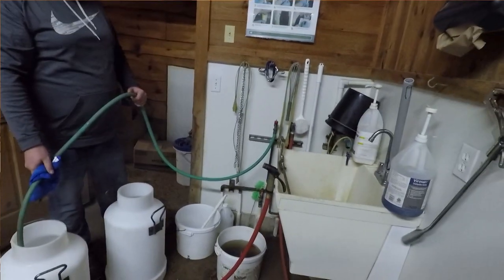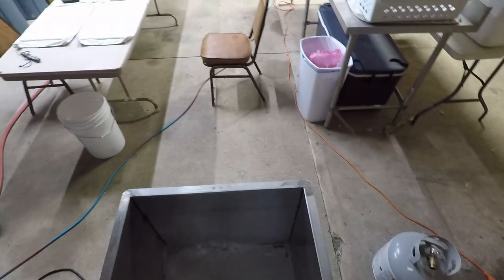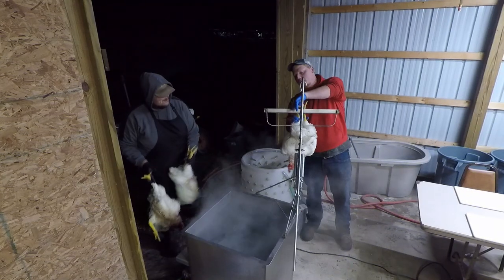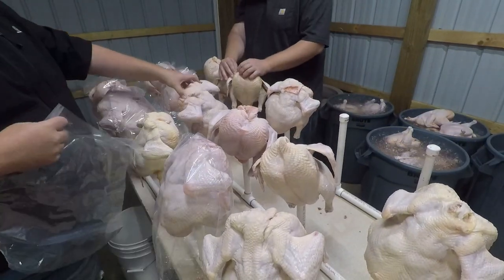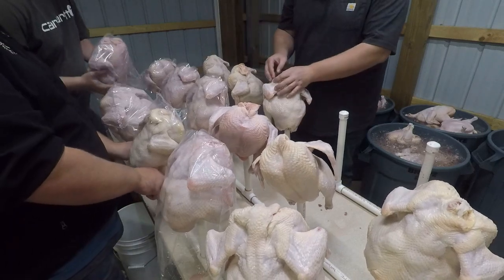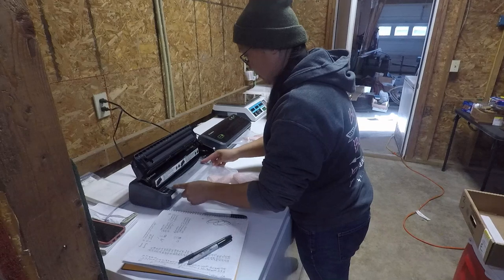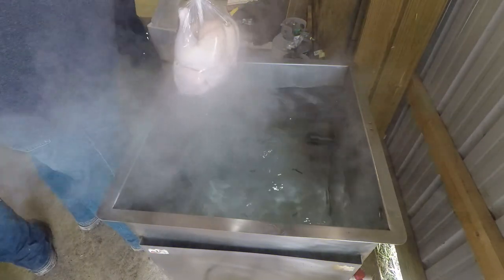PASTURED POULTRY, from Field to Fork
I’m really thankful that you guys are watching. More videos coming soon!

-CHICKEN CRATES-We purchased some of our CHICKEN CRATES from Amazon, and we purchased some from Strombergs chickens. We did not purchase all of our crates at once, so some are orange, some are blue, and some are slightly smaller. I suggest you buy all your crates at the same time, so they are the same size. You should be able to find crates